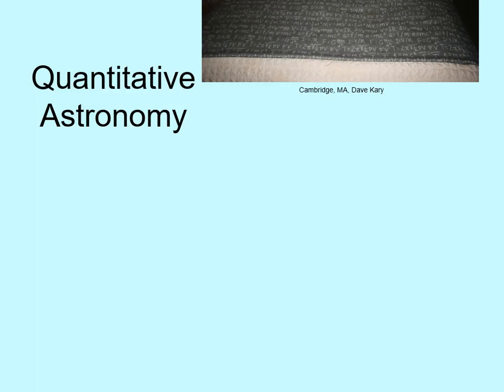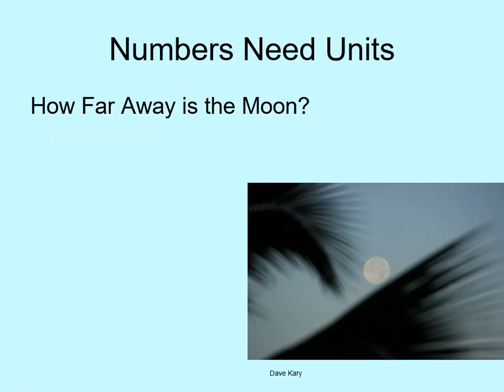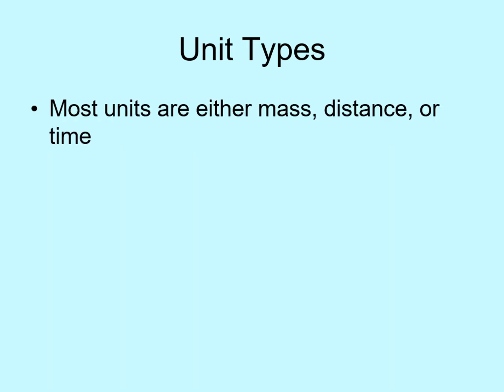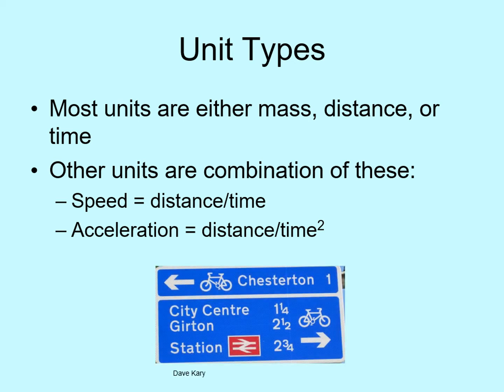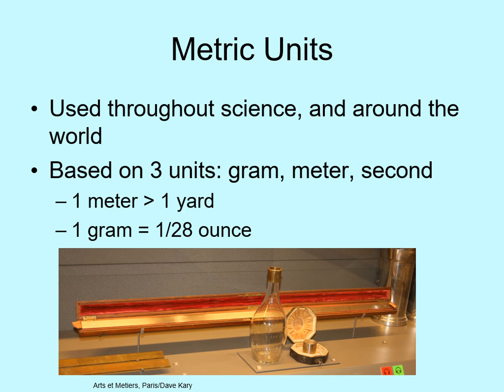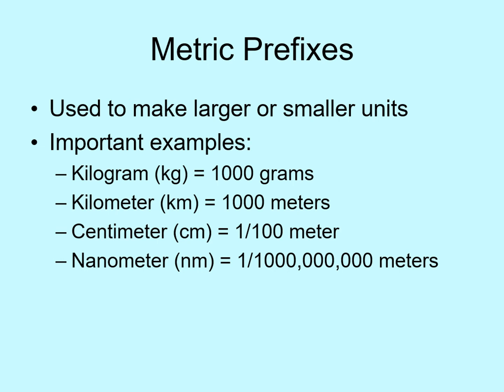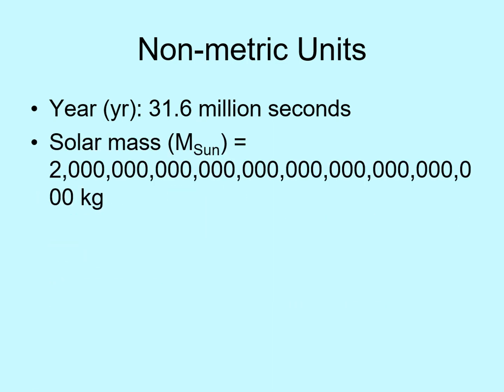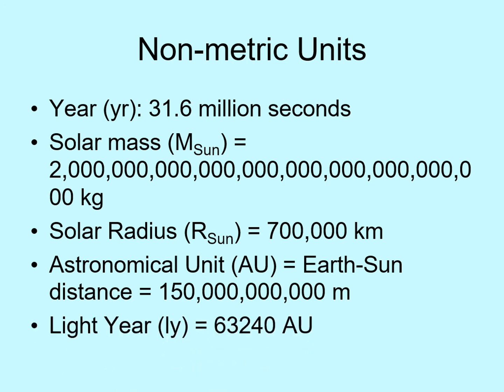Stellar Astronomy Lecture 01b Math Part 1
Part 1 of the Math review lecture from Stellar Astronomy. This part focusses on units.